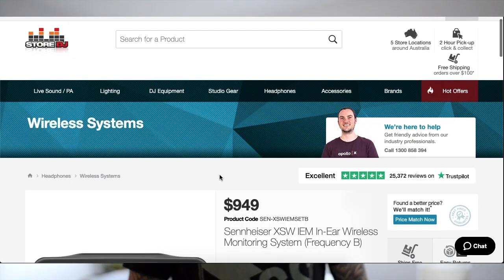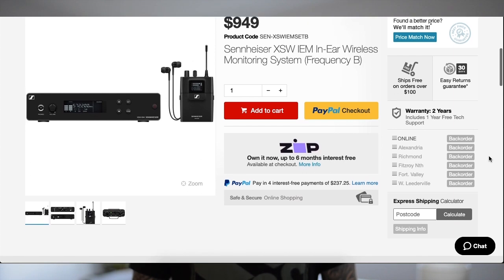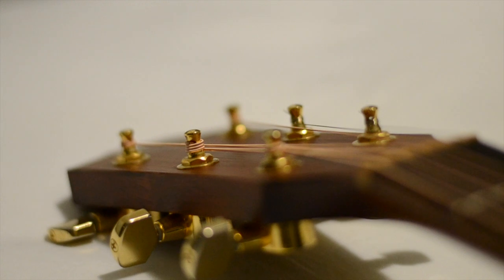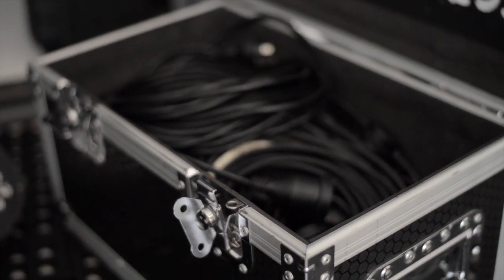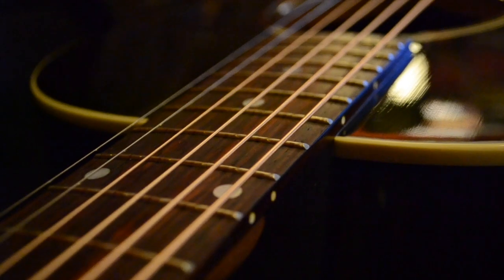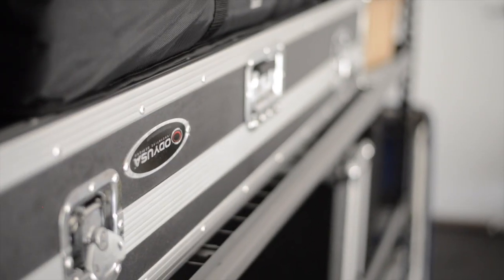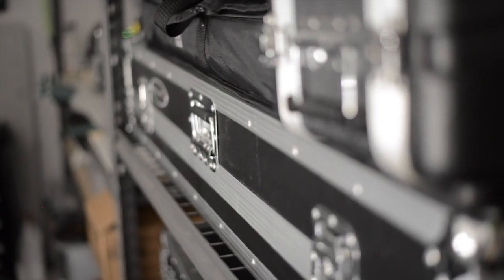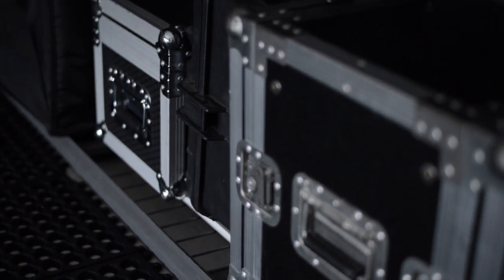Performing Live? Things you MUST consider first!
So you want to start performing live, but you're not sure of where to start? Here are a few things you need to consider when it comes to setting up a sound system for your live shows.

TheCreativeMusician.net